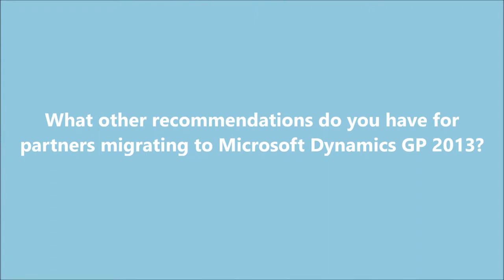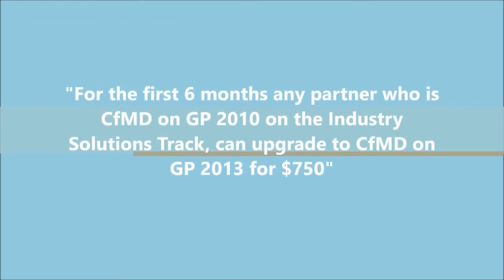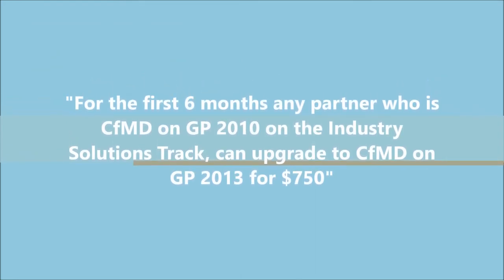Interview with Brian Graftaas, Program Manager CfMD at Microsoft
Brian Graftaas sits down with me at Microsoft Convergence New Orleans 2013 to discuss the Certified for Microsoft Dynamics GP program and how ISVs and partners can benefit from it.